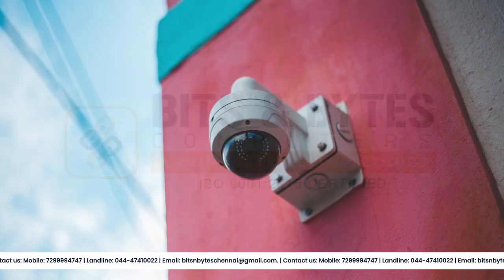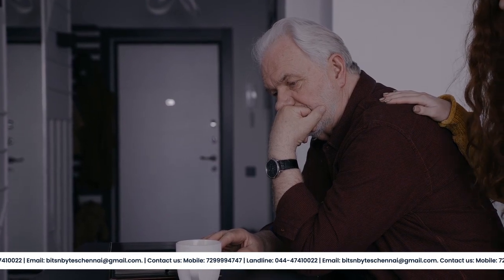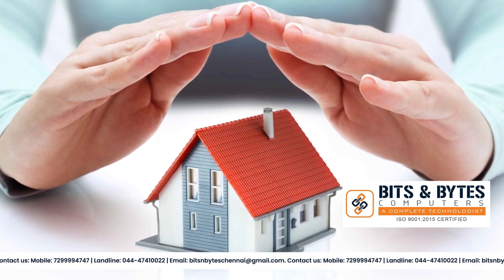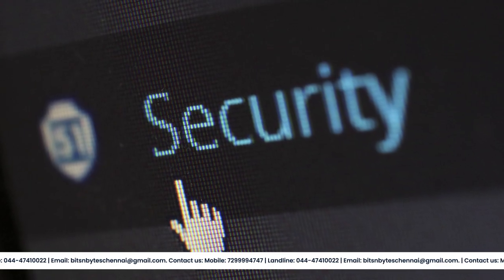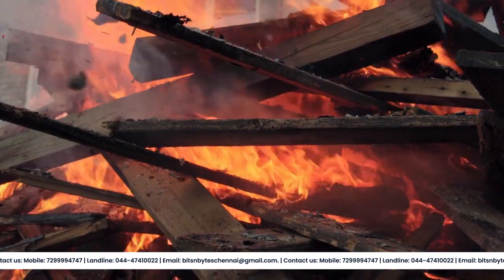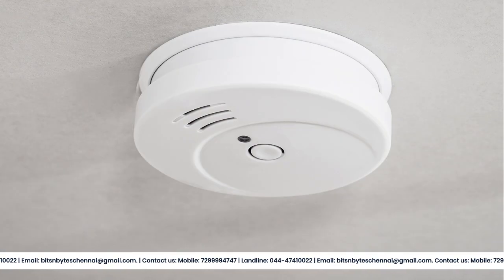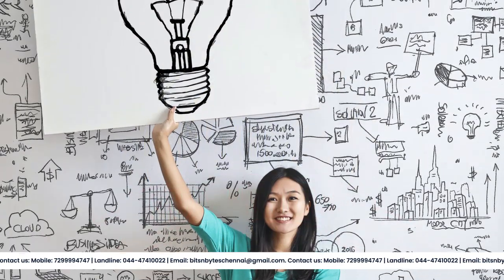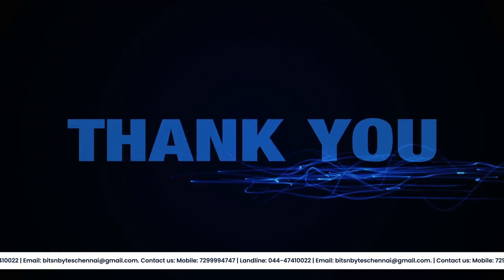Bits and Bytes Computers Video Presentation Enhancing Safety & Security with CCTV & Security Systems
Bits and Bytes Computers is a leading provider of CCTV and security system integration services. With a commitment to delivering advanced security solutions that meet the specific needs of its clients, the company has established itself as a trusted name in the industry.
Founded on the principle of delivering top-quality security solutions, Bits and Bytes Computers has a team of experienced professionals who have a background in electrical or electronics engineering and extensive knowledge of the installation and maintenance of security systems. The company's professionals are dedicated to staying current with industry developments and advancements in technology, ensuring that its clients receive the latest and most advanced security solutions.